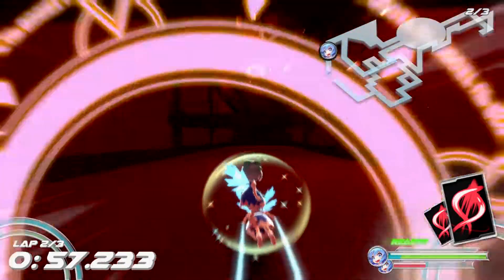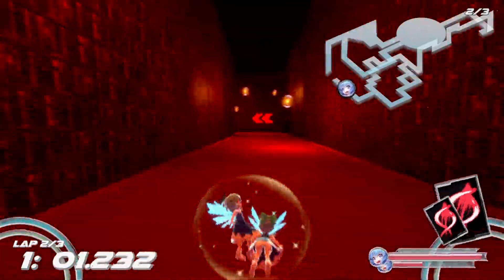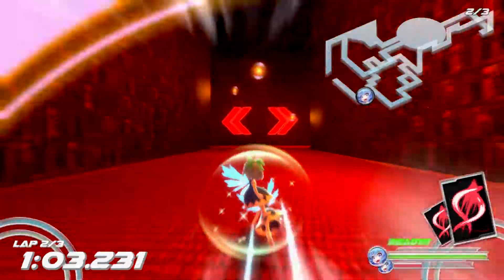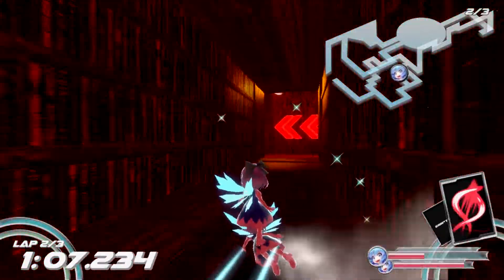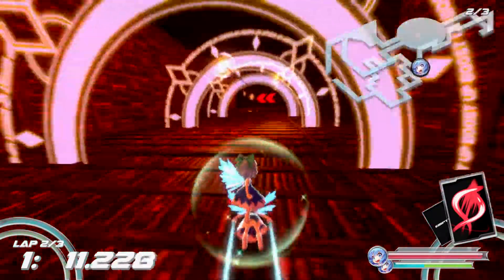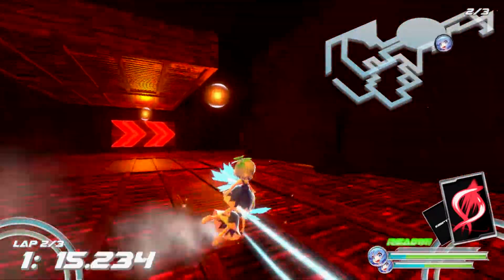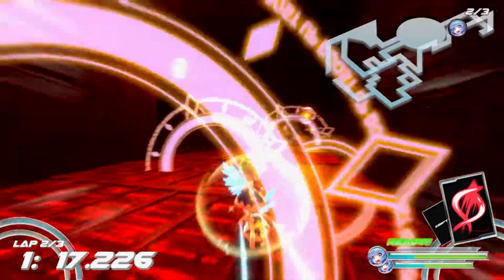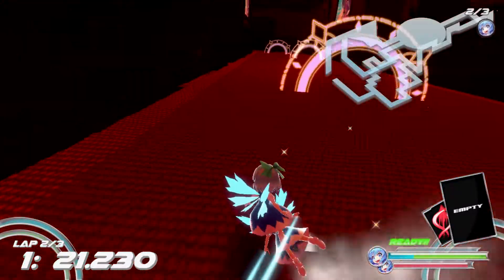Gensou Skydrift - Scarlet Devil Mansion (2:08.685)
Played on: Switch
Version: 2.090

Here's my 3-Lap run on the Scarlet Devil Mansion in 2'08"685.
An improvement of 0.225 seconds over my previous run on this track.

Lap 1: 47"032
Lap 2: 40"373
Lap 3: 41"280